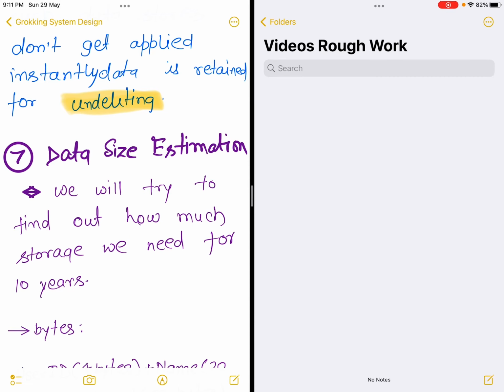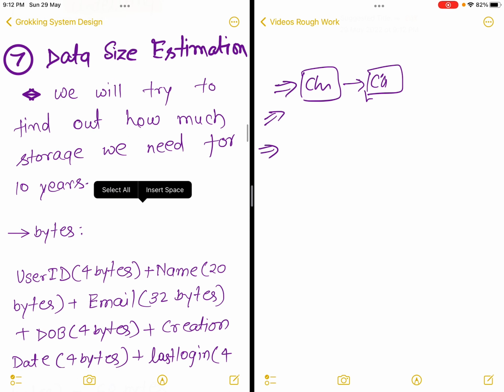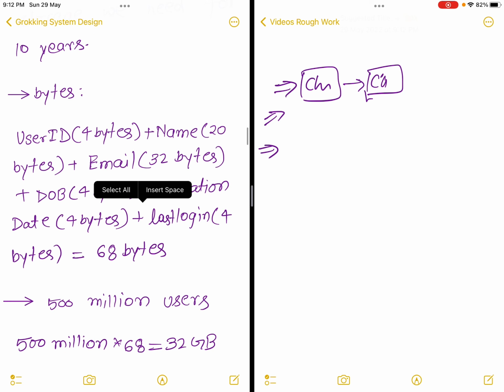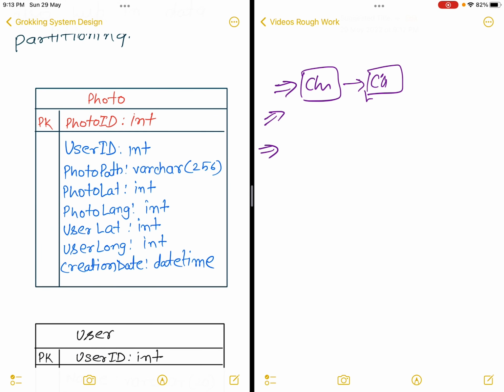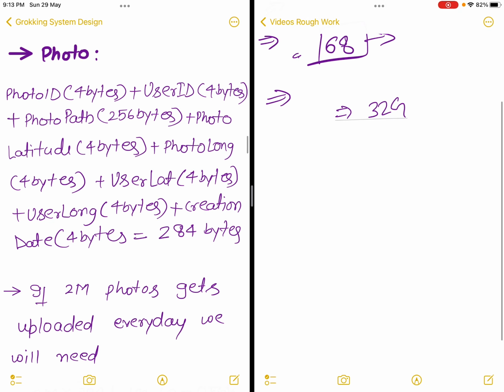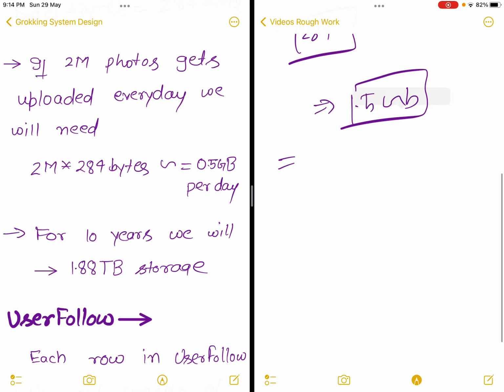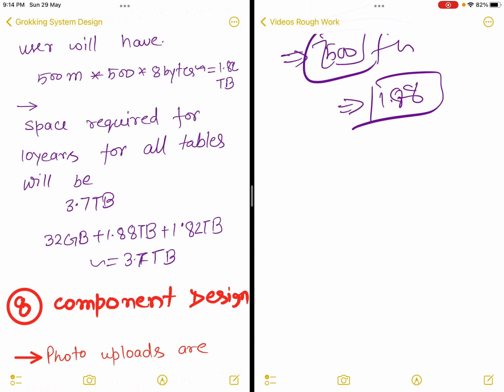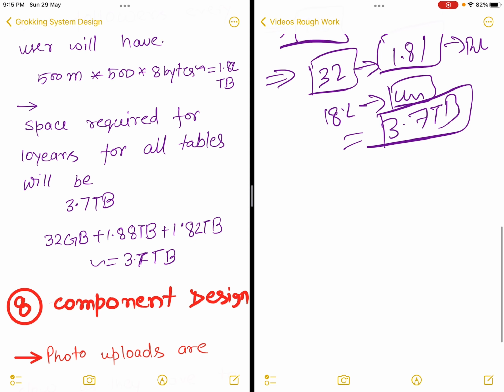Instagram system design interviews → part 6→ capacity estimation